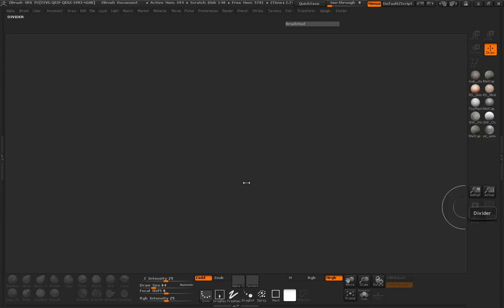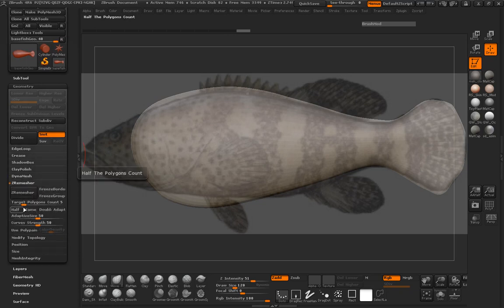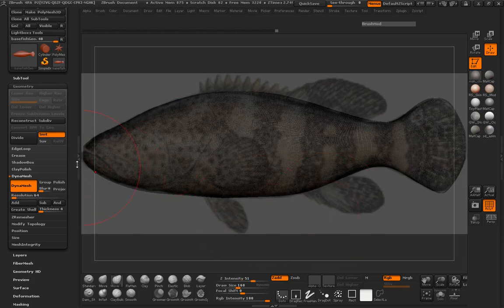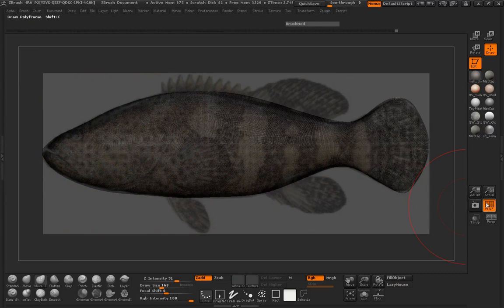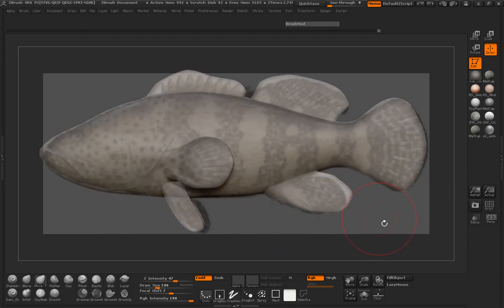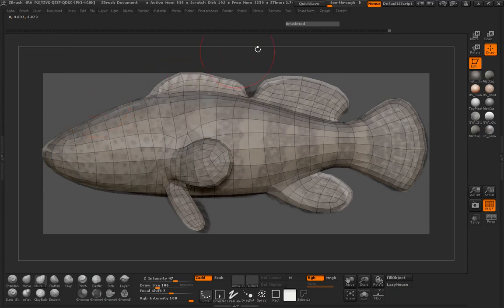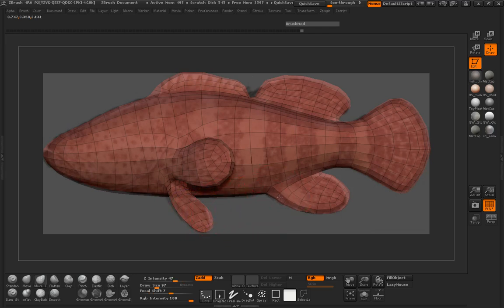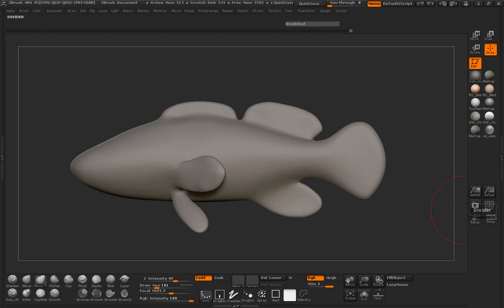Tutorial: Create Multiple Sculpts From a Single Basemesh in ZBrush: Part 1-3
In this tutorial you'll learn how to create a very simple basemesh in ZBrush, and how you can quickly turn that single mesh into six completely unique fish sculpts. Shaun Keenan will walk you through the process of creating each fish in detail, and show you just how powerful Dynamesh, ZRemesher and custom noise profiles can be in ZBrush. And why you don't always need to start from scratch when creating a completely new model.